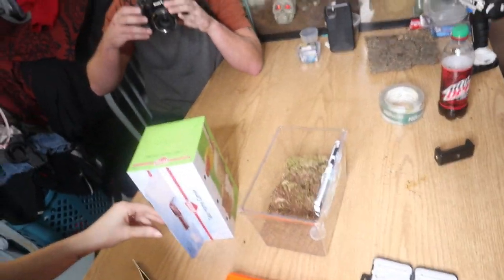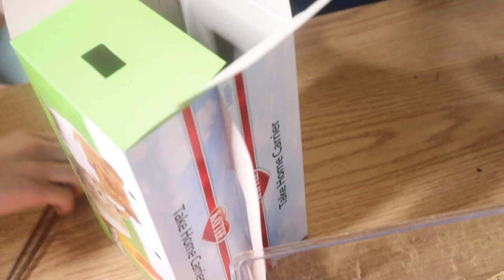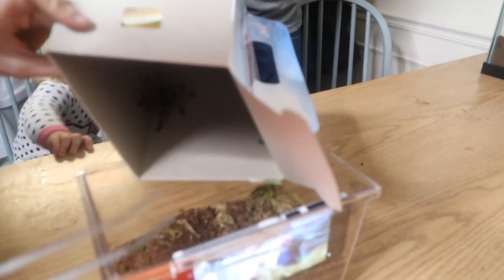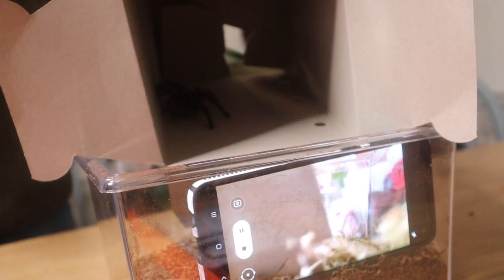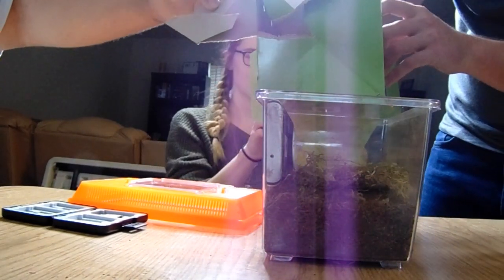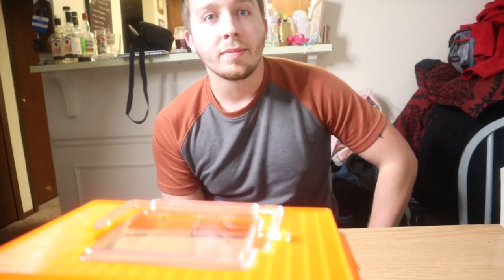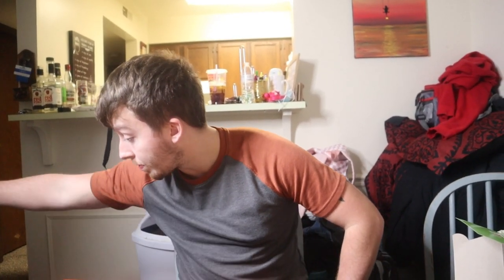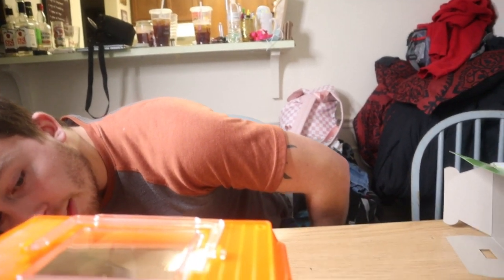Unboxing The New Pet Of Tik Tok!!!!!!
Hey Guys its Jay Back here for another Unboxing We got another Tarantula That makes our Fourth Spider and let me tell you this is the biggest yet!

KEEP ON KEEPIN ON